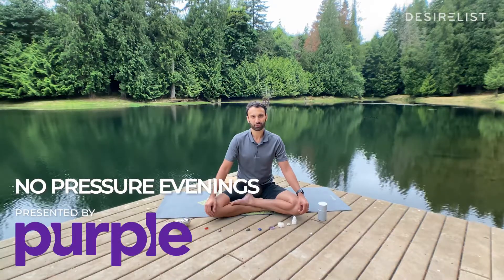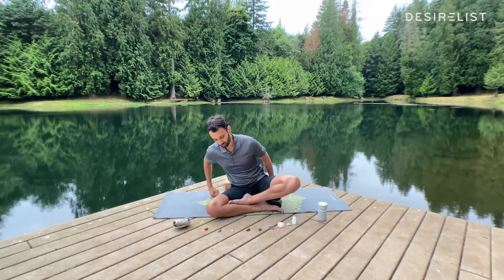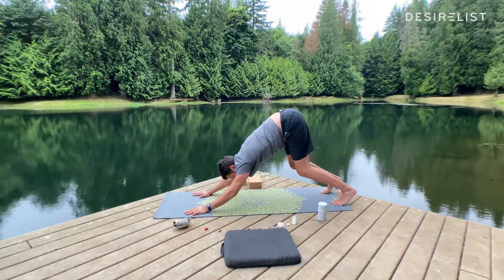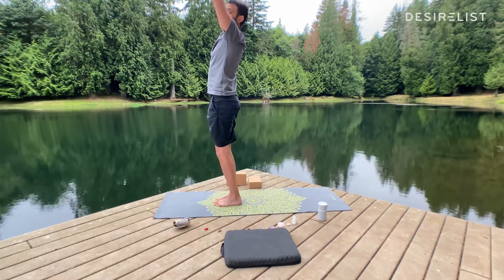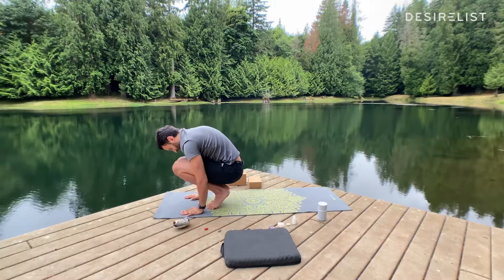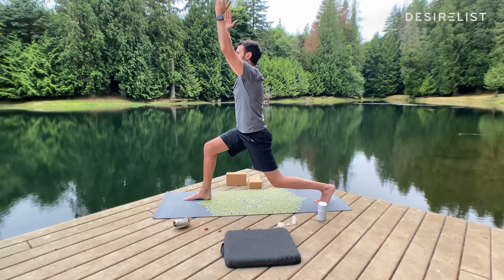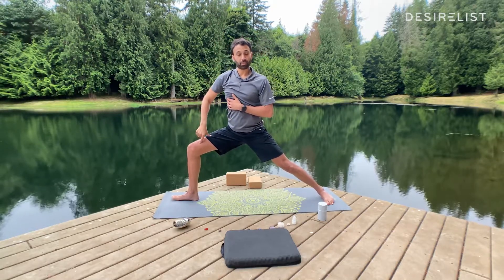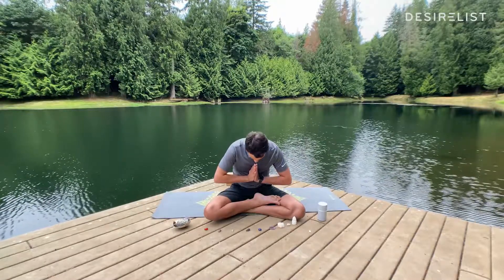30-Minute Yoga for Beginners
Take a comfortable seat with your favorite pillow or blanket and join wellness and entertainment professional Joshua Sawtell in a 30-minute guided yoga session where you’ll focus on connecting with the mind, body, and spirit. To aid in his practice and create both comfort and support, Joshua prefers to use the Purple Ultimate Seat Cushion. It’s easy to travel with and has a contoured groove at the back of the cushion that helps adjust posture. Click here to purchase the Purple Ultimate Seat Cushion